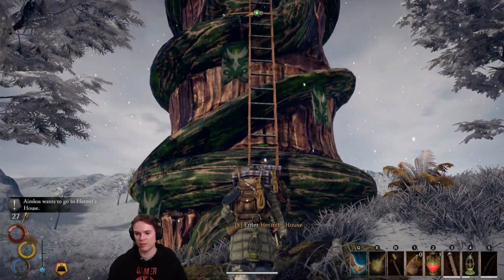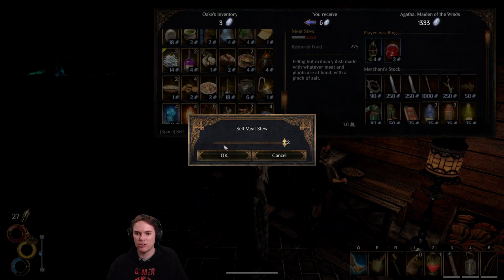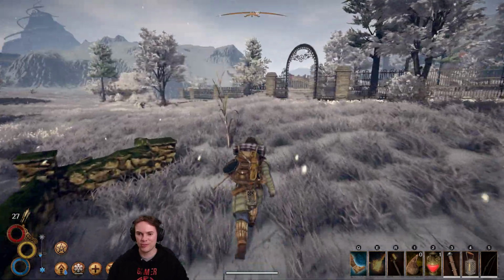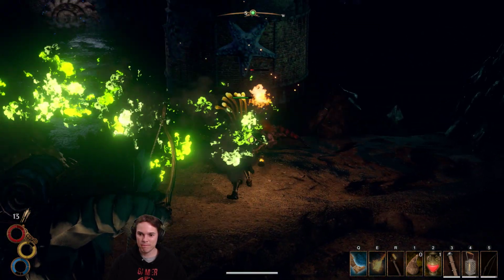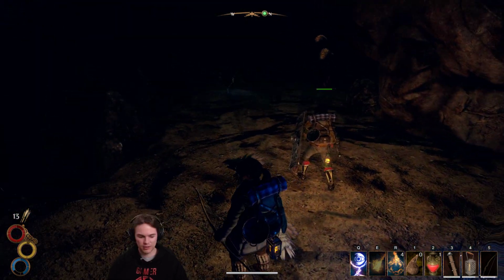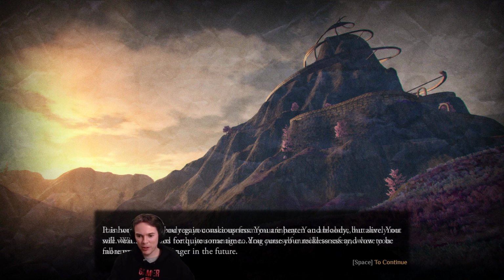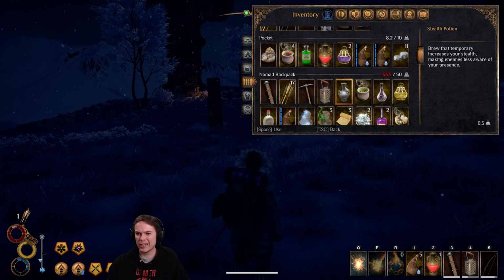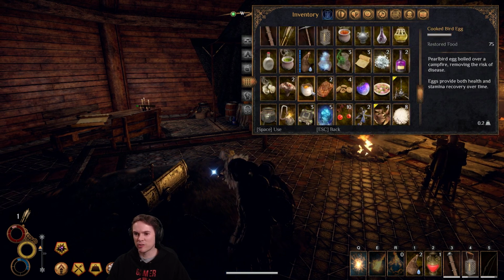Let's Play Outward, Survival RPG #15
Outward combines regular RPG questing and looting with survival - gather food, clean water, get quality rest, protect yourself from the elements and watch out for illness.